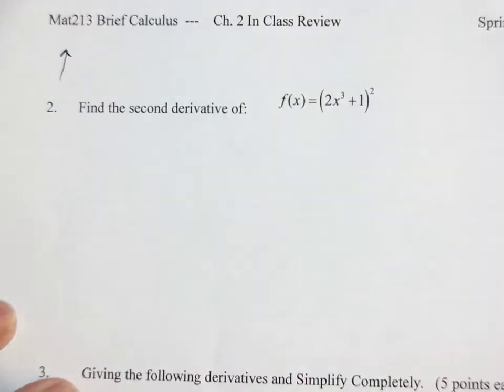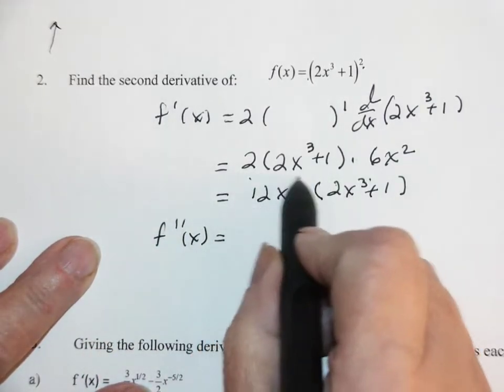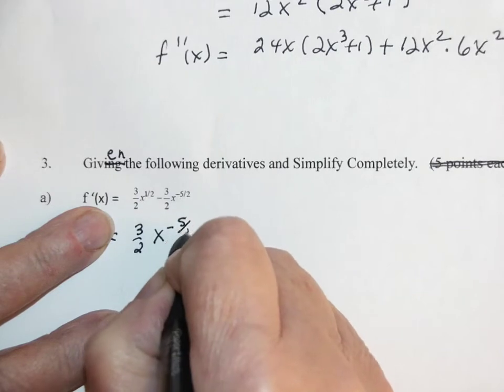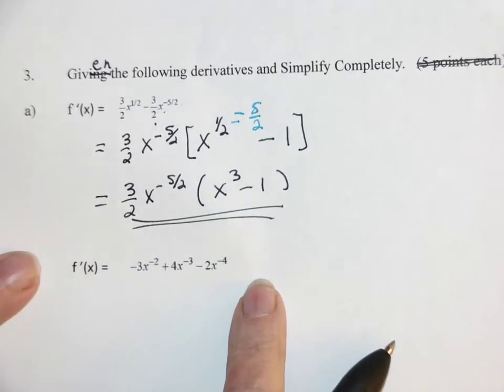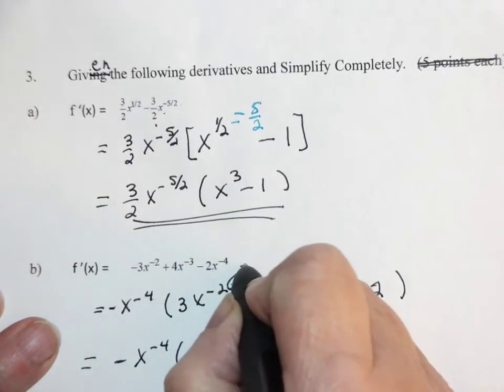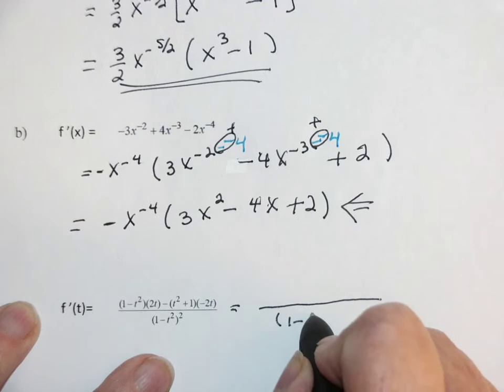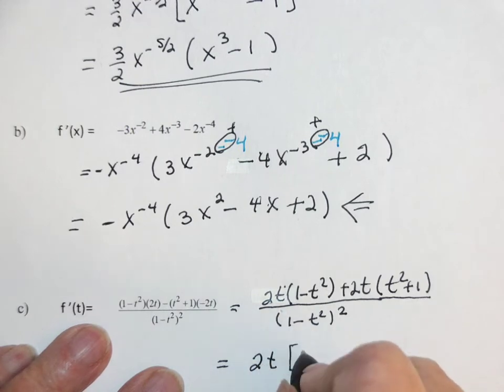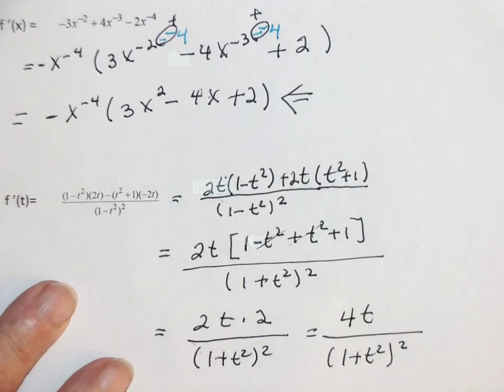213 ch 2 inclass rev page 2 sp 22